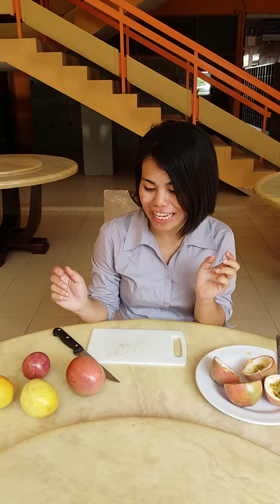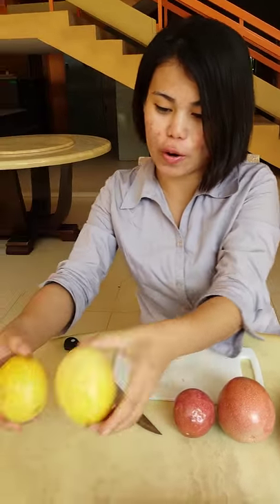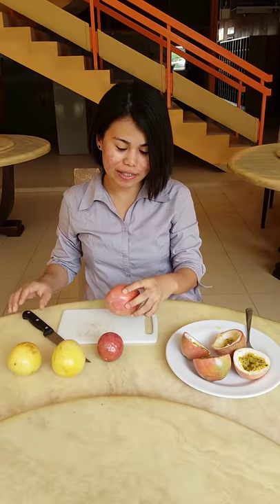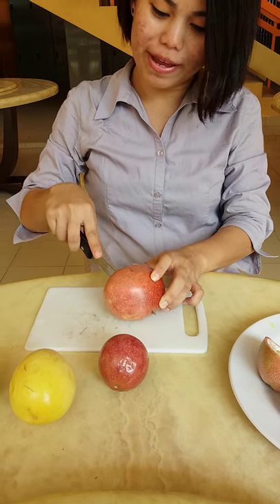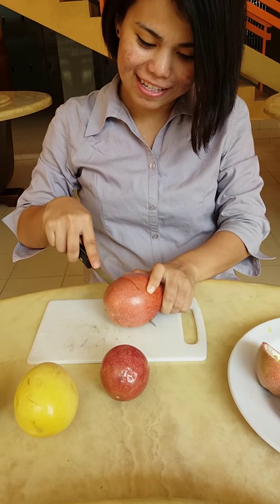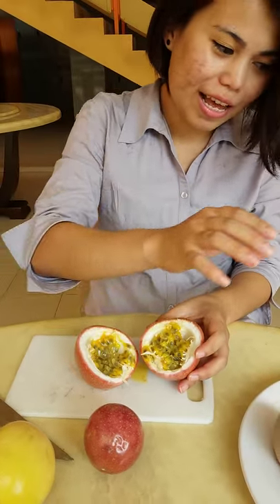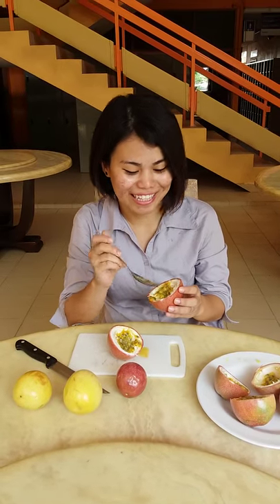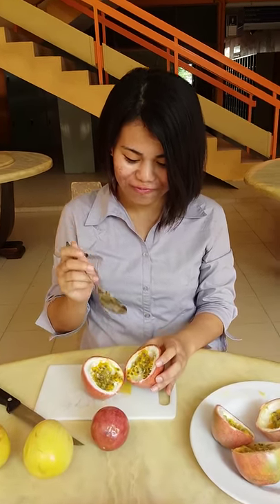How to Eat the PASSION FRUIT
This vedio show u how eat the passion fruit
There have two types of passion fruit.
First one is red and yellow. So sweet sour.
Antioxidant, Anticanser, high vitamin C , A and E.

From MAL Prestige
QAQ Enterprise. Melaka, Malaysia